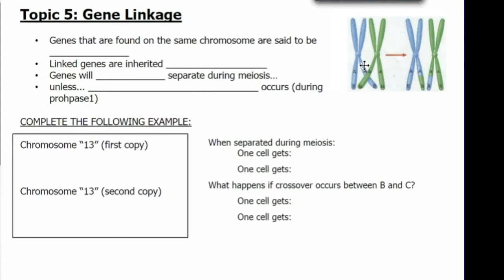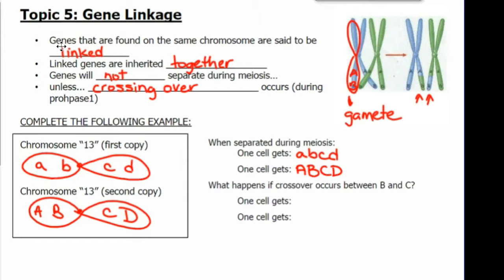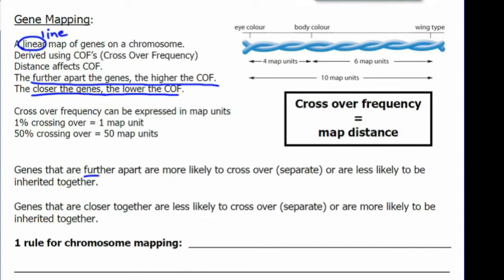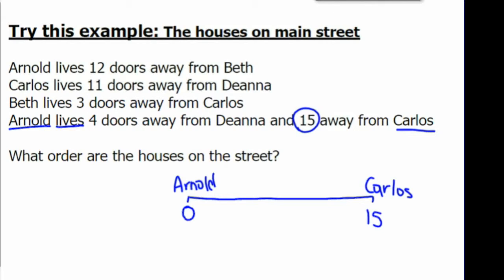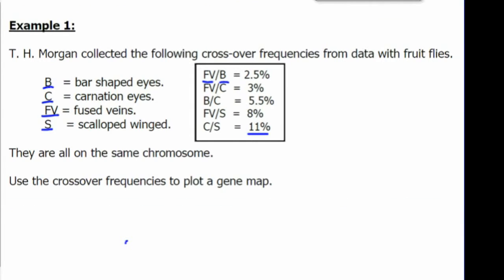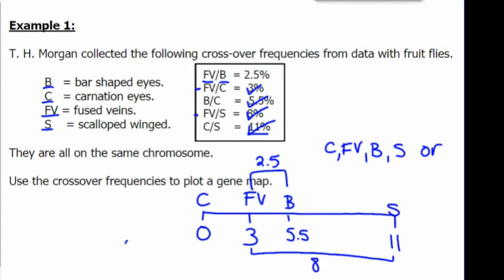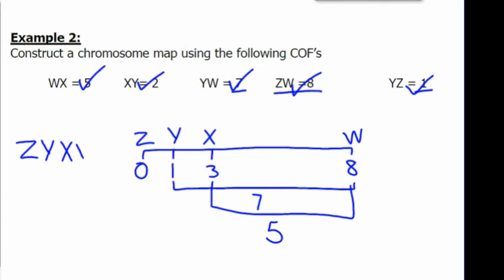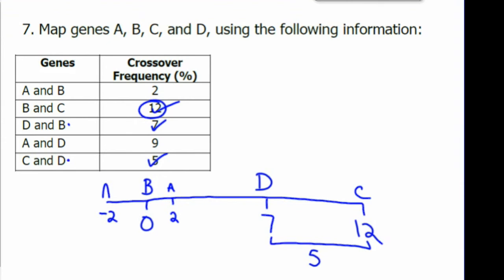Gene Mapping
How to map genes on a chromosome.